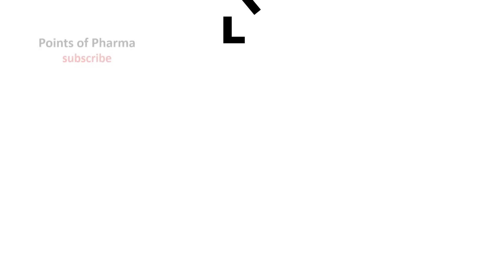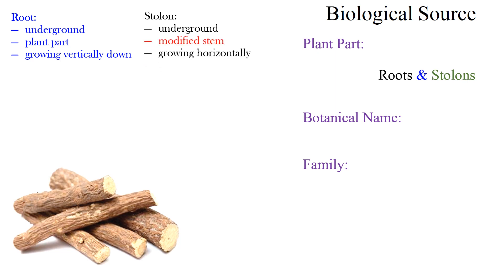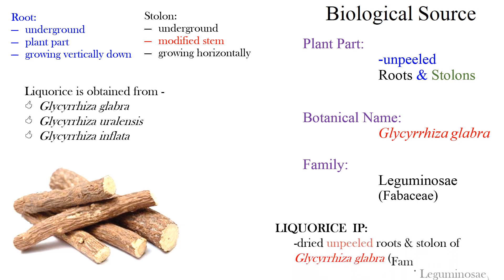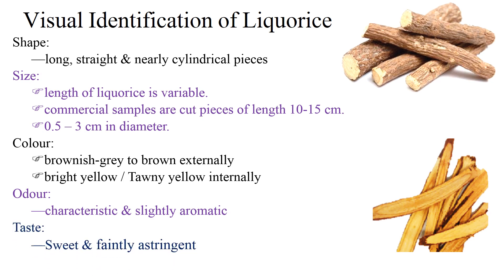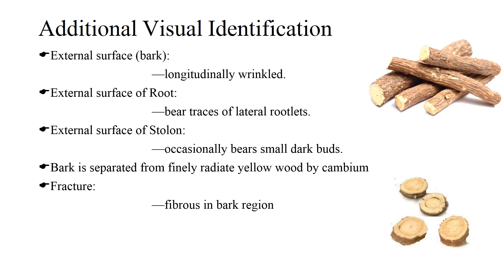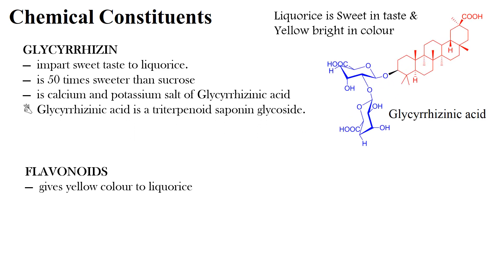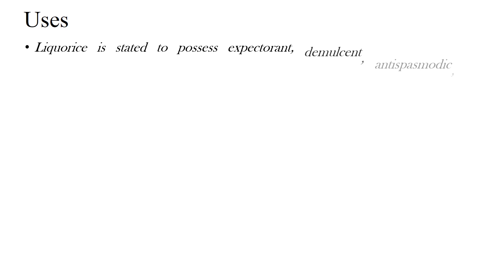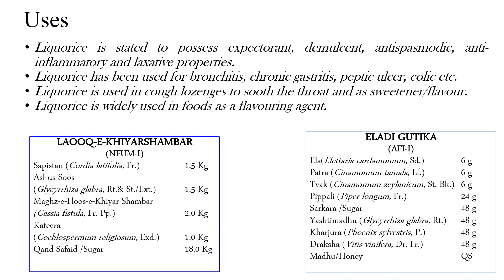Liquorice: Glycyrrhiza glabra